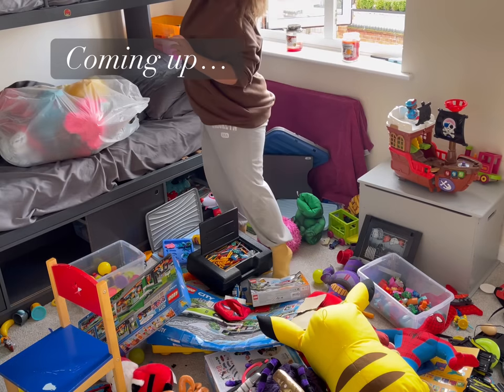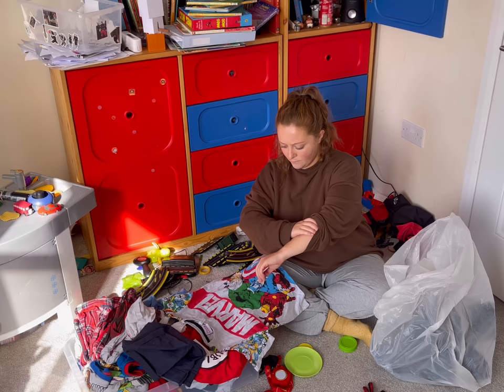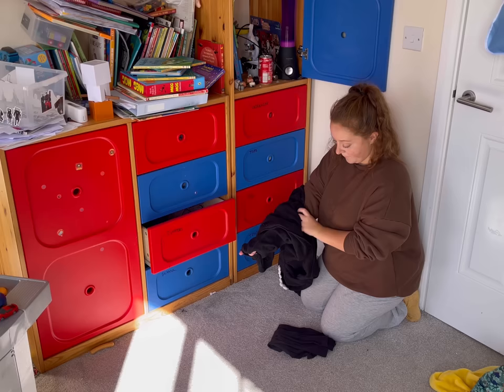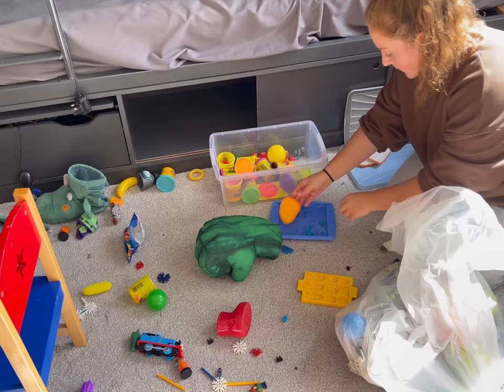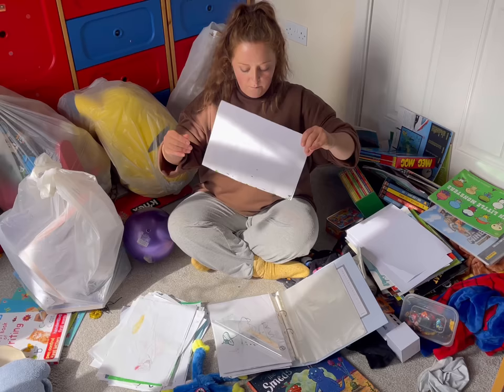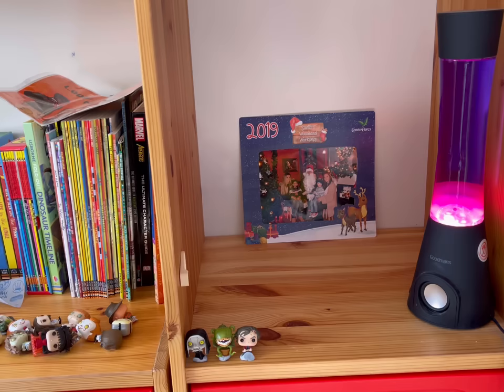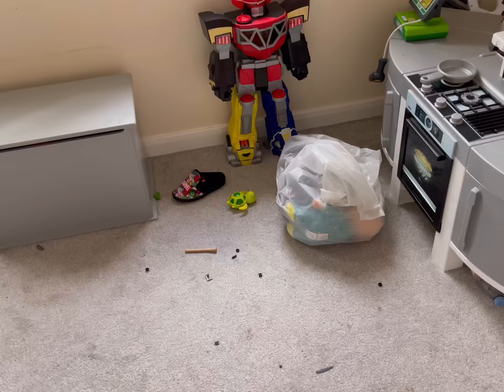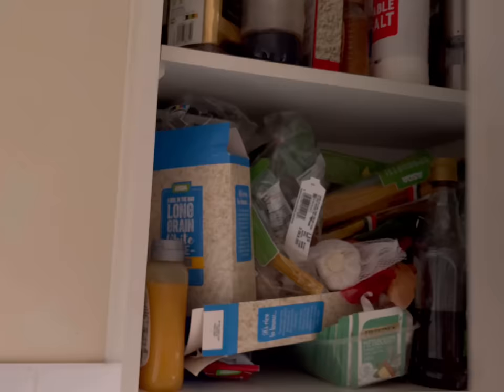How to declutter when you don’t know where to begin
In this video I show you how I declutter a chaotic space and make an overwhelming task more manageable!